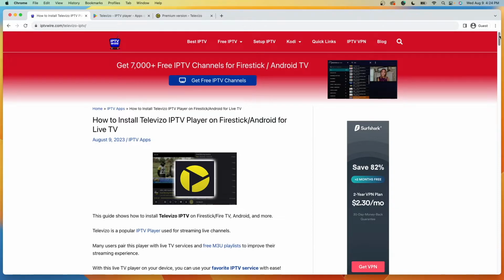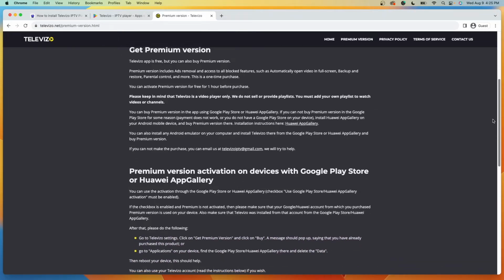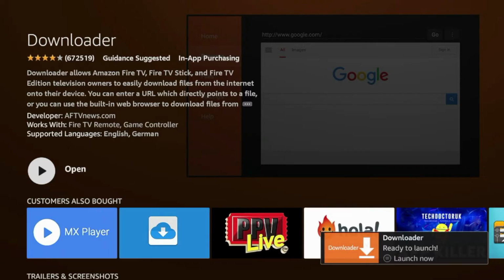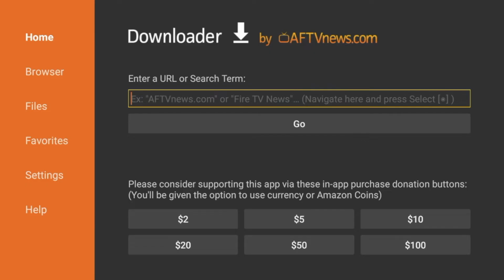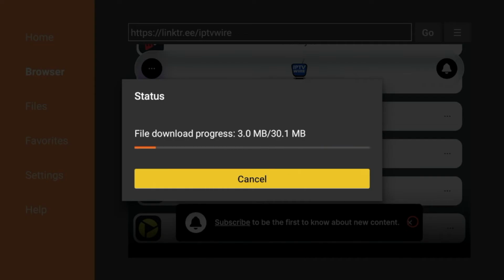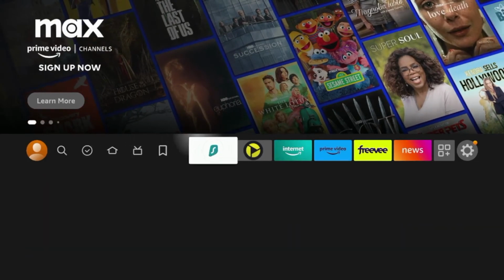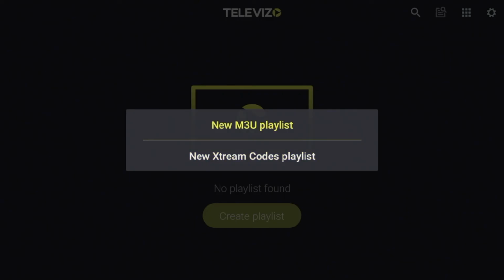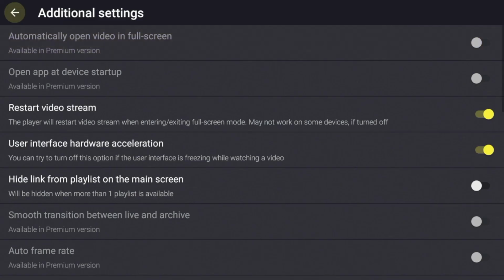How to Install Televizo Live TV Player on Firestick/Android 📺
This video shows how to install the Televizo Live TV player on Firestick, Fire TV, or any Android TV device.

Televizo is a popular live TV player used by thousands to help playback and improve the overall streaming experience.

Televizo is available in the Google Play Store. Because this application is inside Google Play, we can be sure it is 100% legal to install.